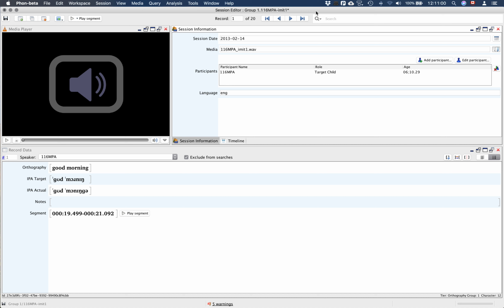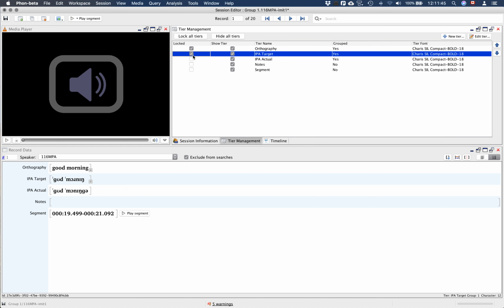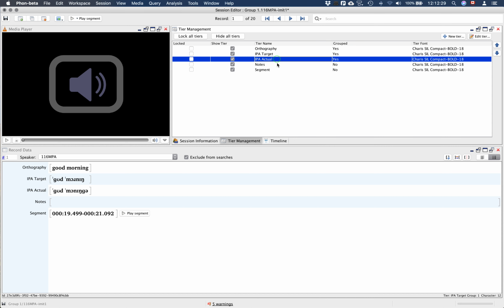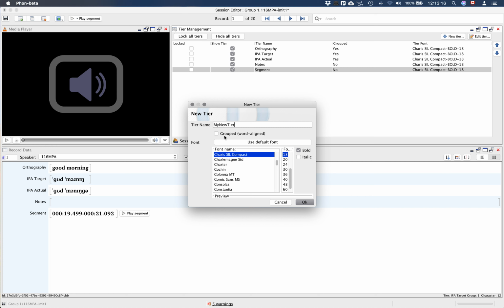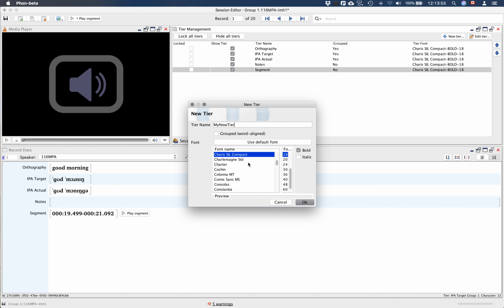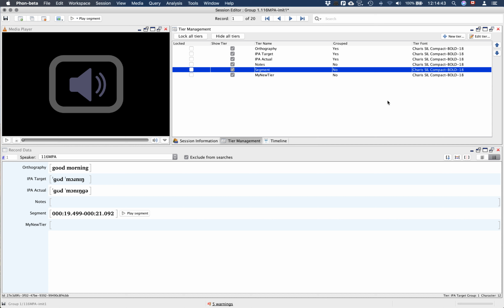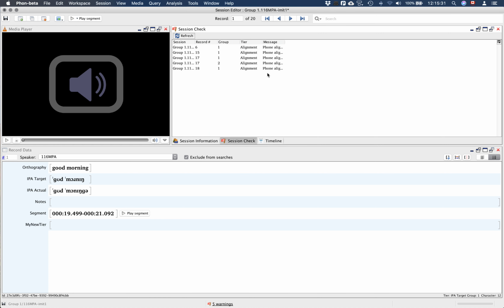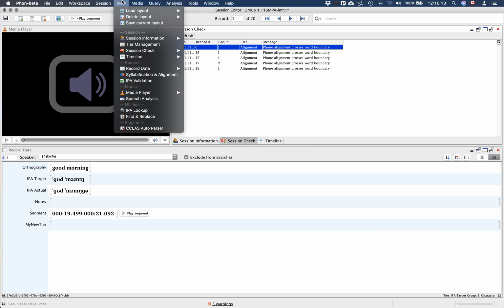Session Editor 2 - Tier Management and Session Check